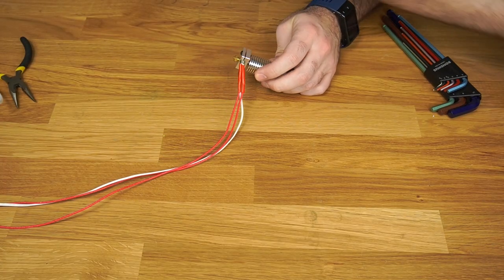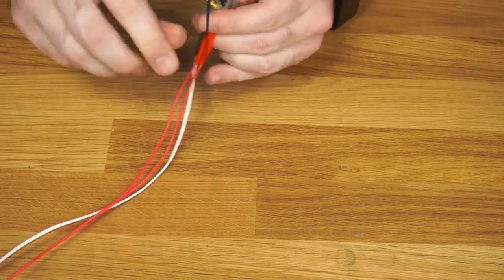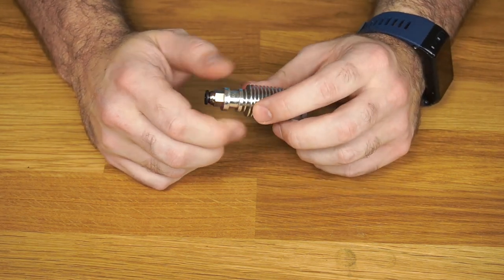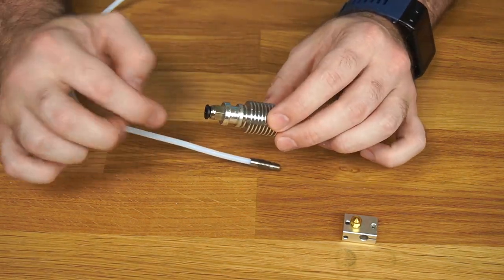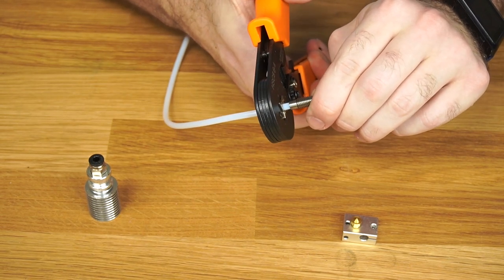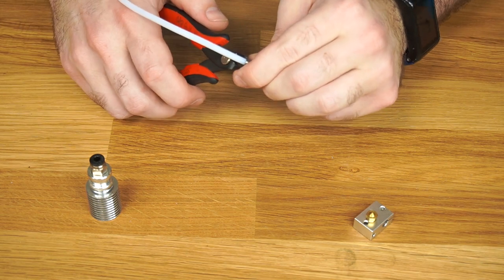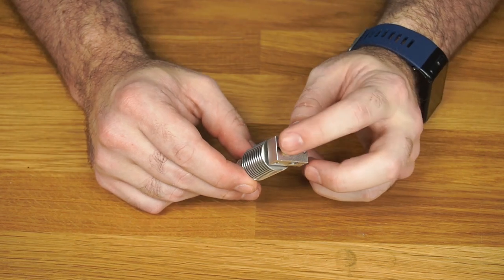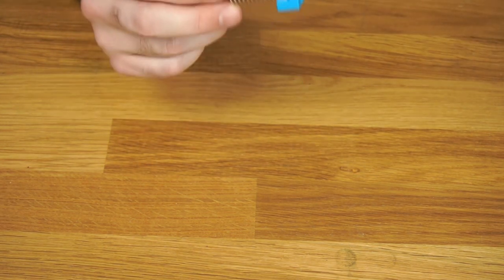Preventing Jams with your V6 Clone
A quick guide on how to prevent jams and set up your V6 clone hotend.